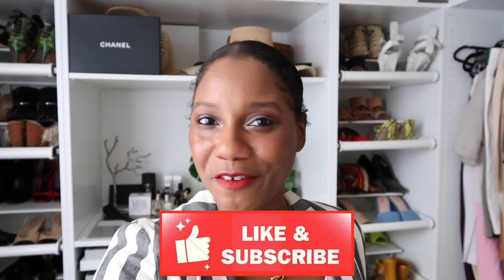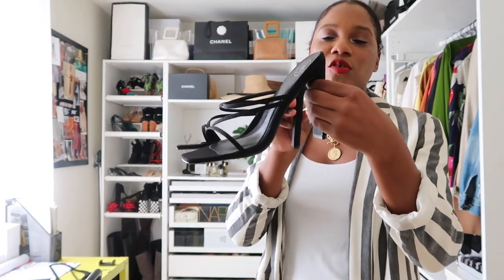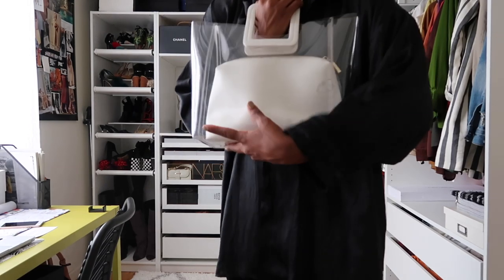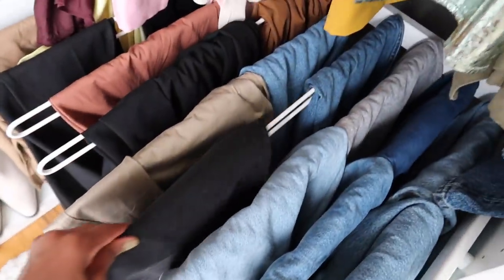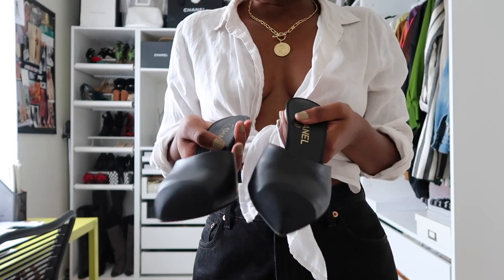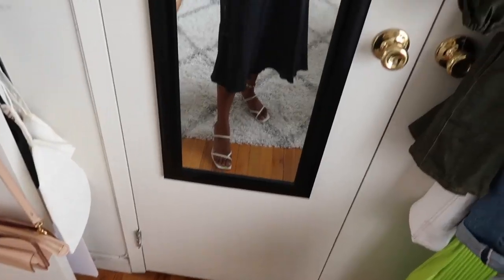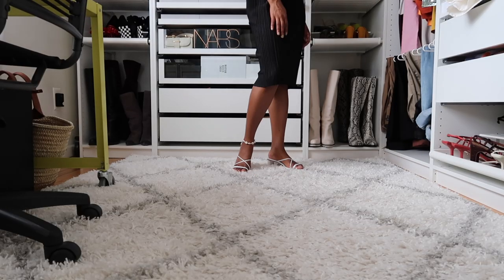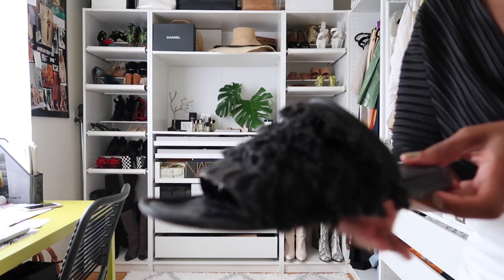6 Chic Black + White Outfits for Summer 2019 | MONROE STEELE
Here’s a look at 6 ways to Style Black and White Outfits for the Summer! It’s a super easy way to look hella chic! From White Linen Shirts to Black Vintage Levi Jeans and the coveted white strappy sandal, I’ve got your covered for Summer 2019.

I’M A SIZE 6, 28 or MEDIUM IN EVERYTHING

PITCH TEMPLATES FOR BLOGGERS